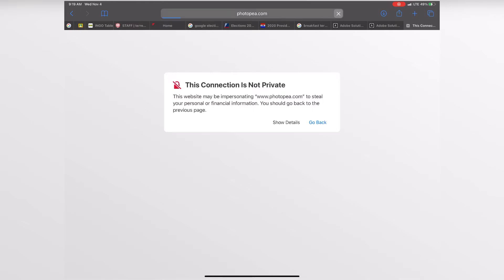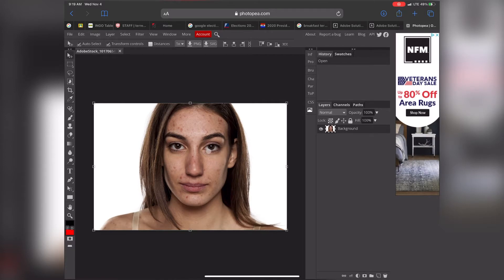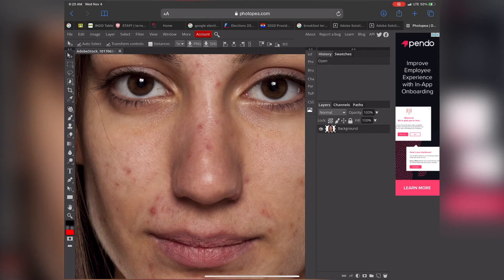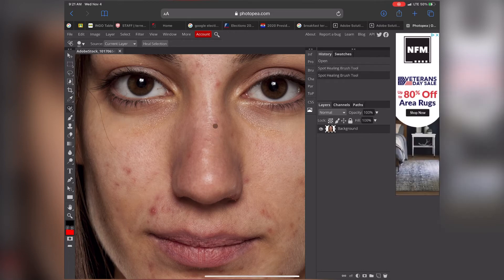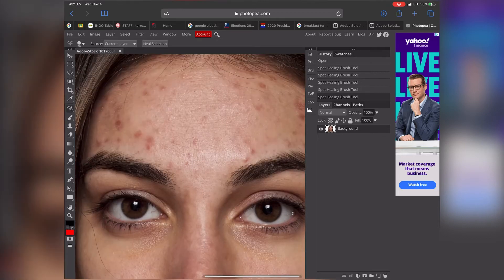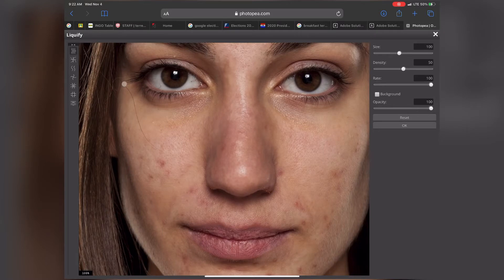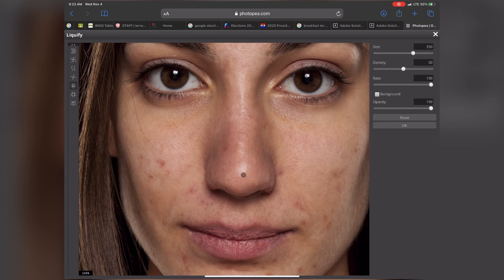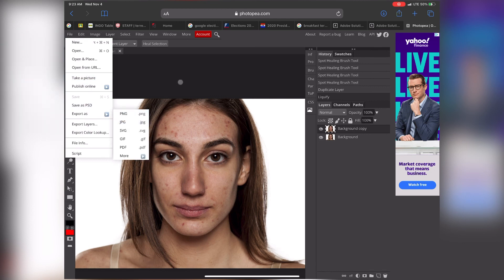Spot Healing Tool - Photopea - Week 11 Day 3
A short demo of how to use Photopea to remove scars from skin.